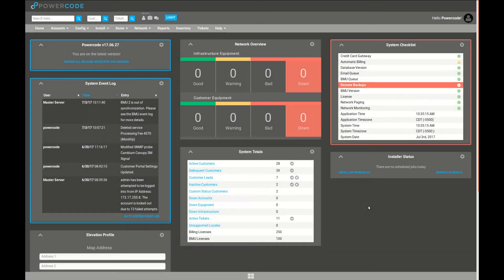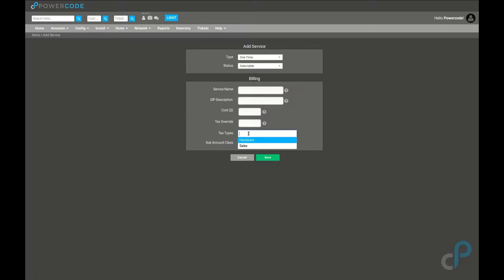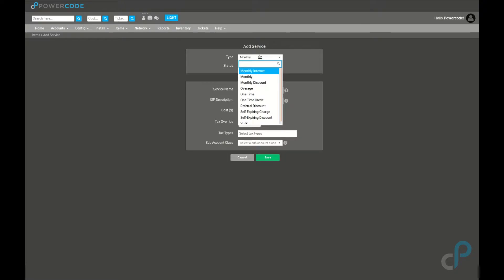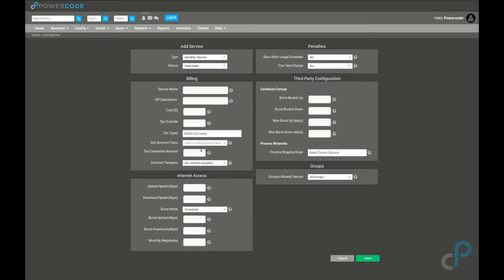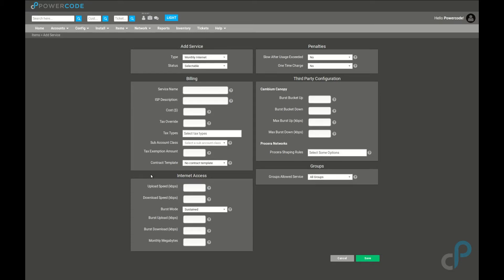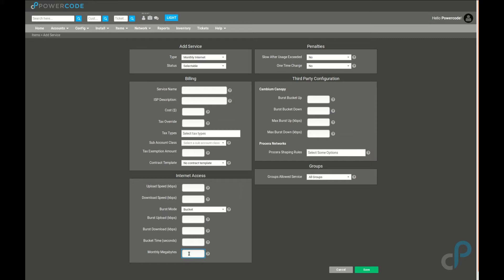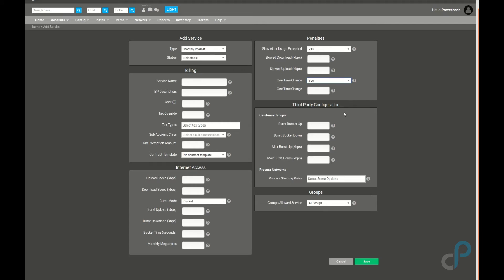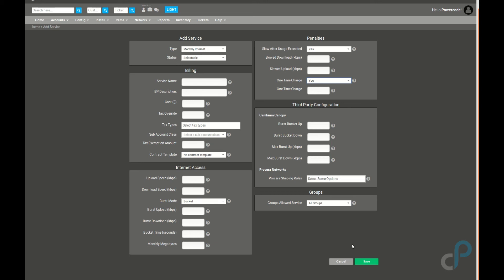POWERCODE: Service Configuration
To bill customers, setting up service configurations is easy.

Come find us on other social media!